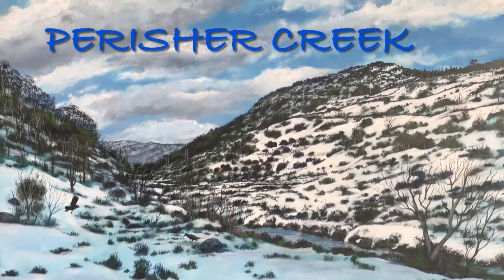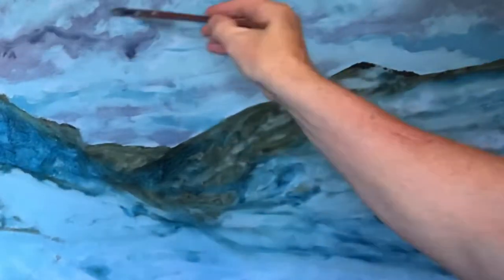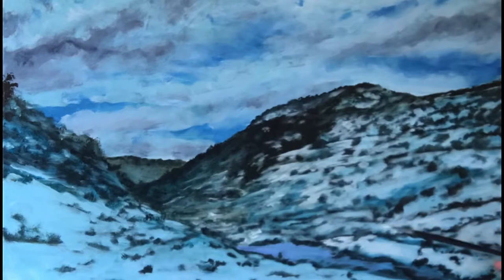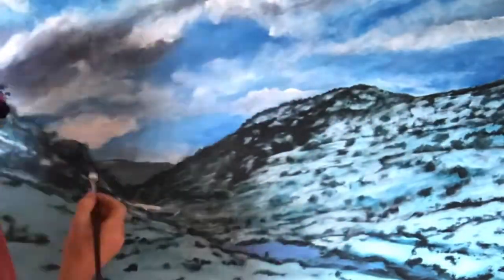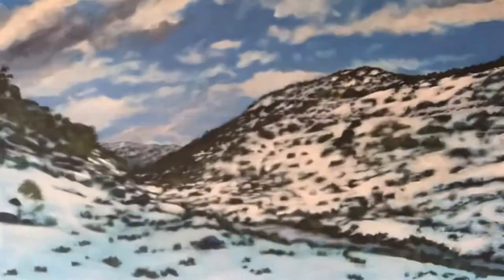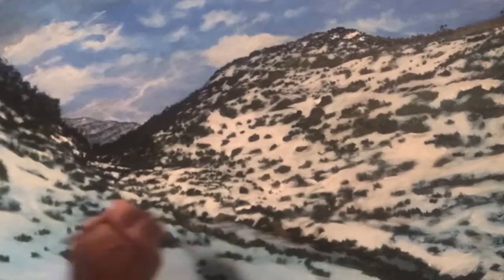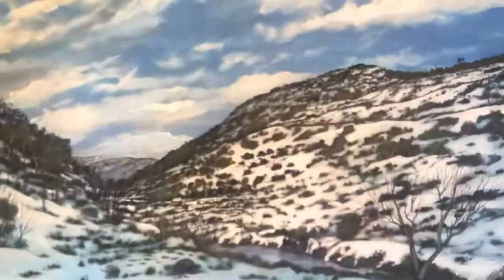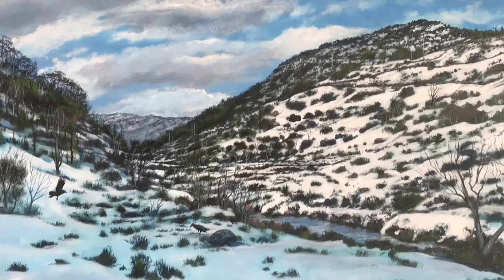Riffsley Paints Perisher Creek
Riffsley Trickfinger paints Perisher Creek in Australia’s Snowy Mountains